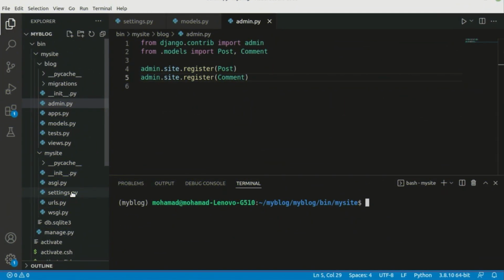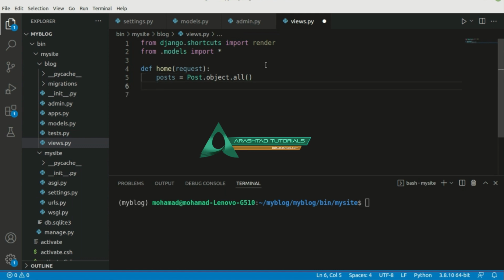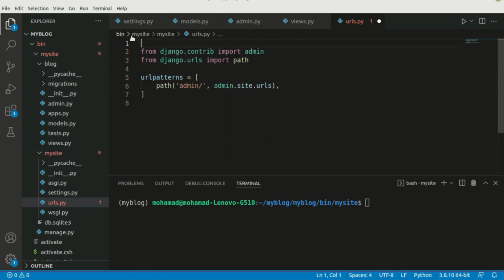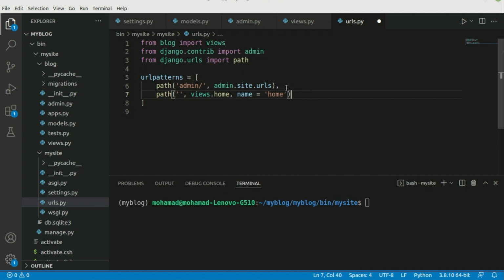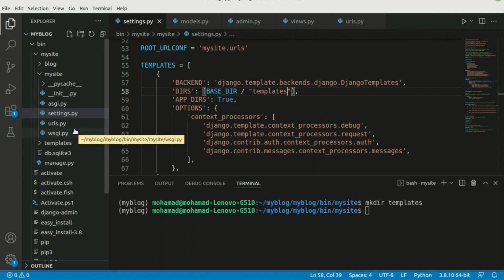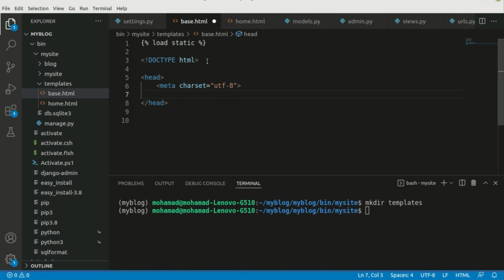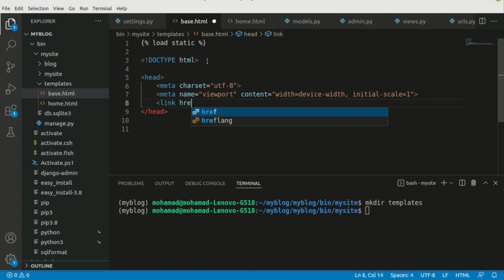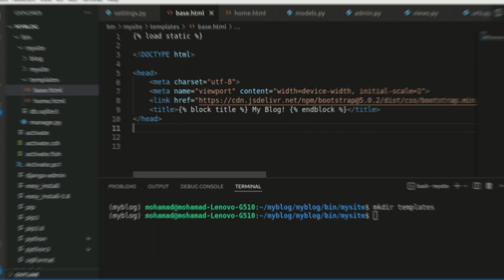#42 Blog - Part 3 (Django Beginner to Intermediate Tutorials)